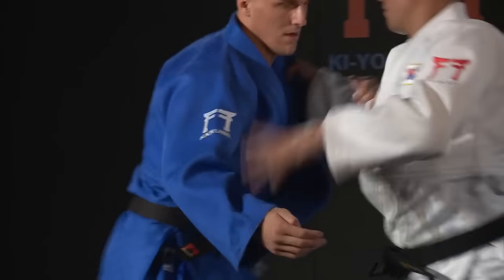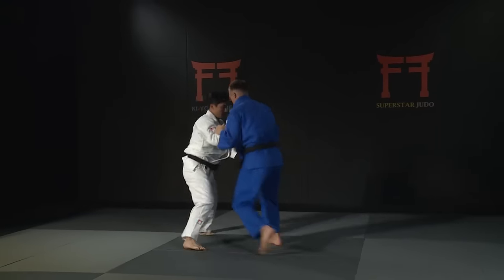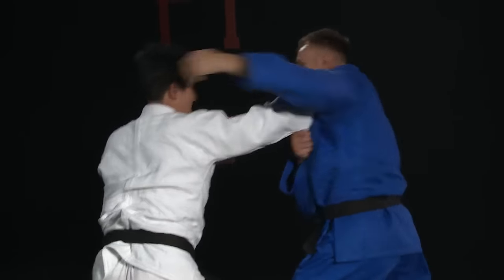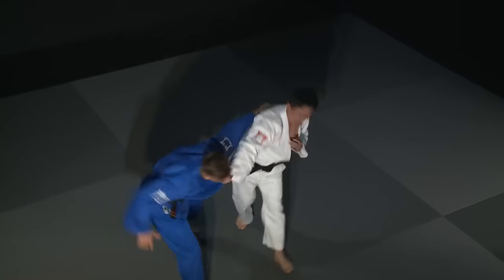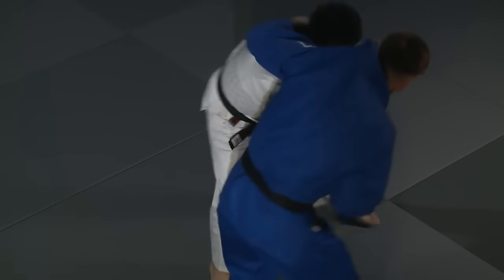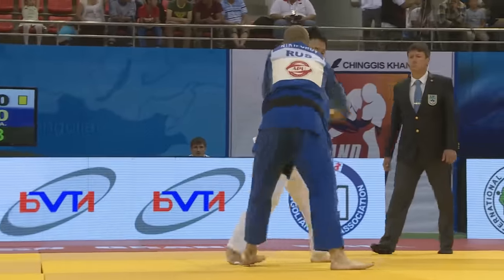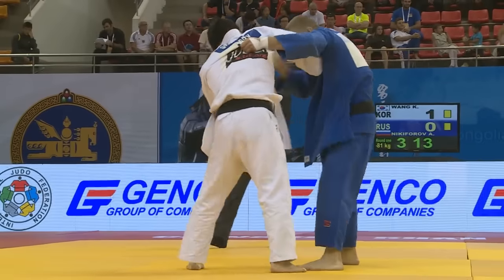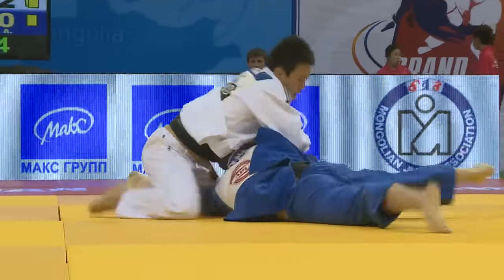Creating space with kumi kata | Korean Judo